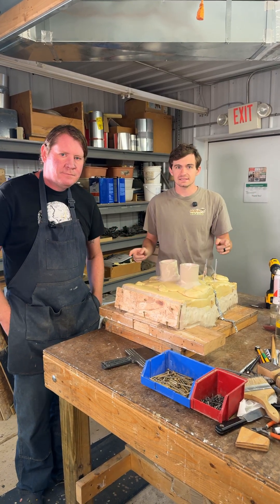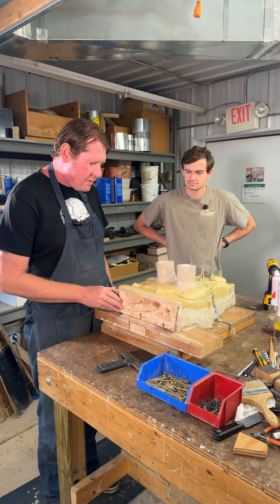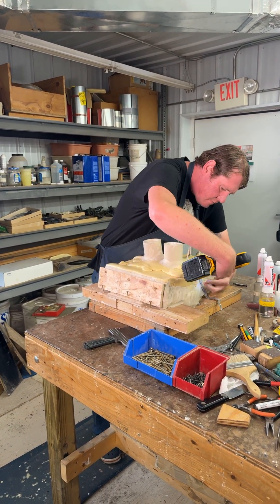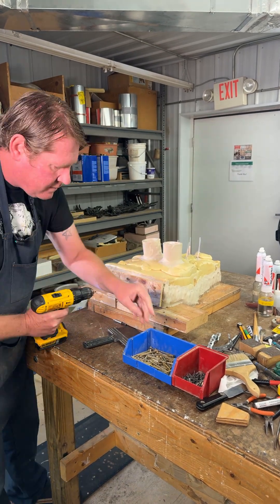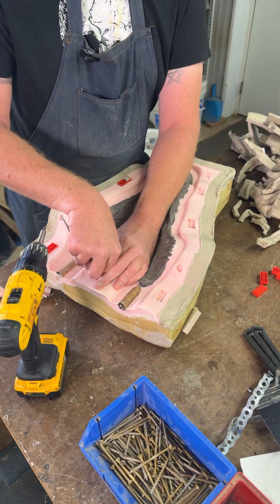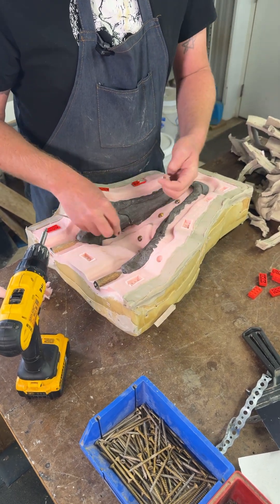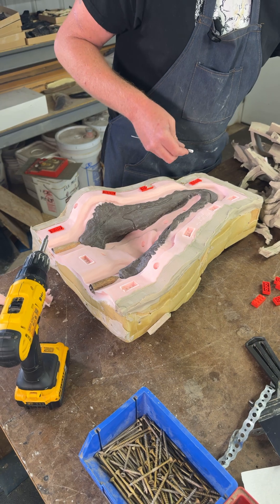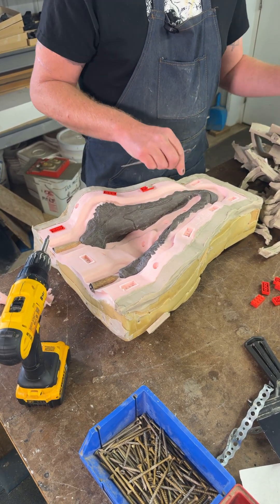Molding a Dinosaur Skull With Matt Seney! Part 3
Matt Seney returns for the third part of the journey to mold a dinosaur skull. In this episode, the bottom of the mold is ready to be removed from its housing as it is dry. This is where things start to look even more familiar. Make sure to follow us for part 4, coming soon!